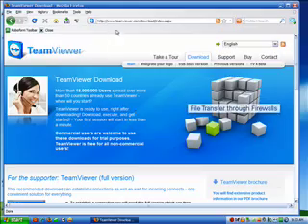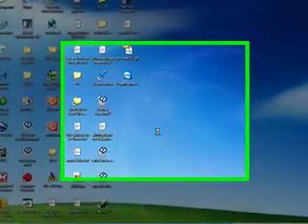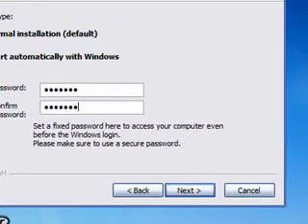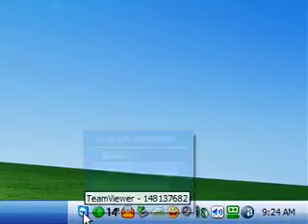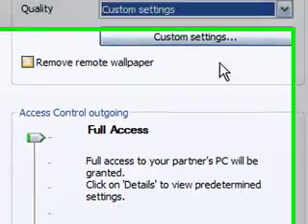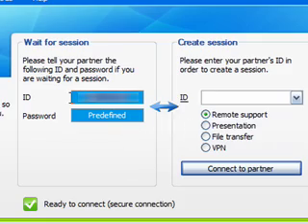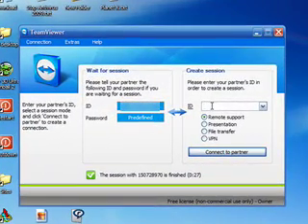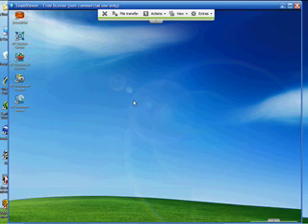Team Viewer Program, Remote Virus Repair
Remote control programs are very popular today, TeamViewer, allows me to connect to my clients and repair there software related issues from my office. Saving them time and money.